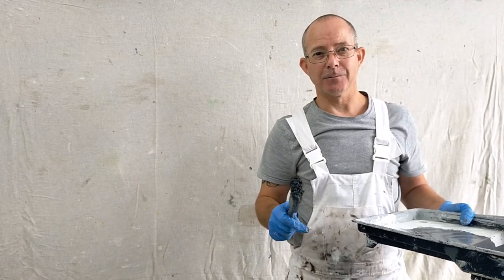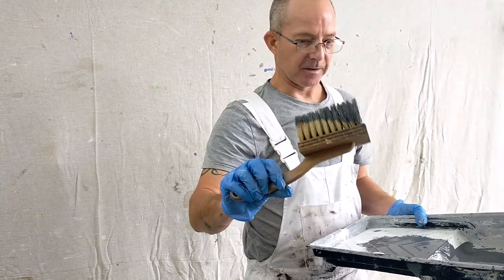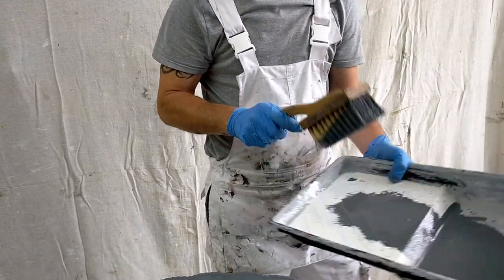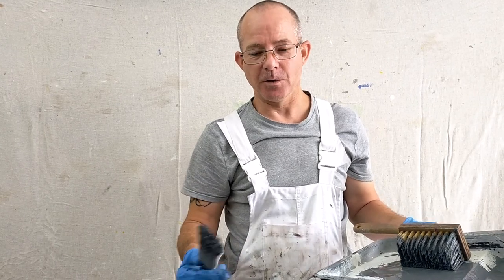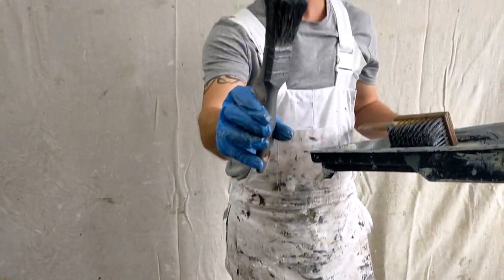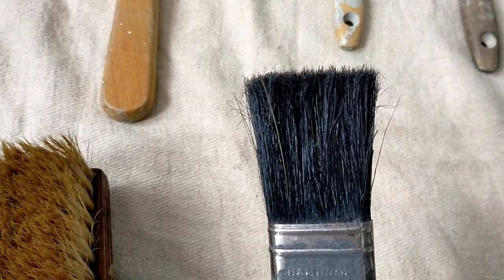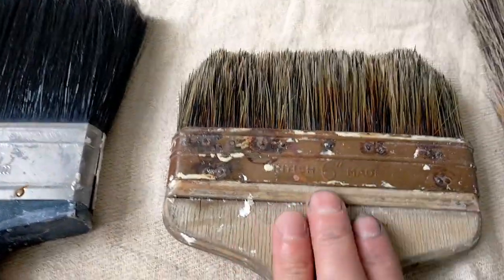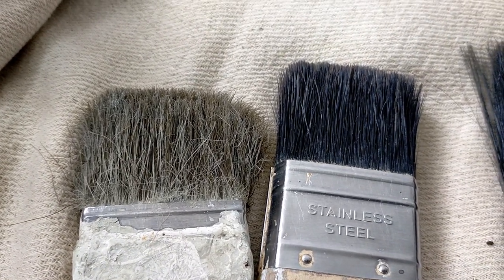Problems With Paint Brushes